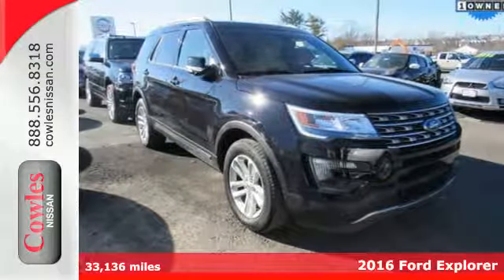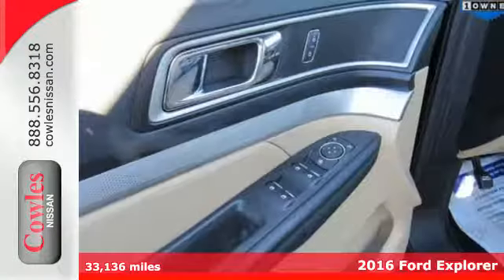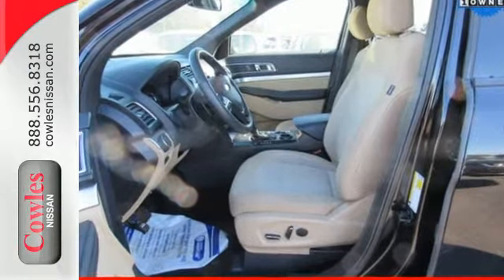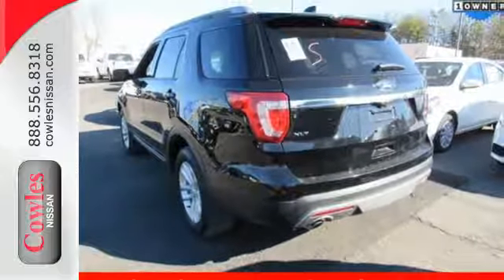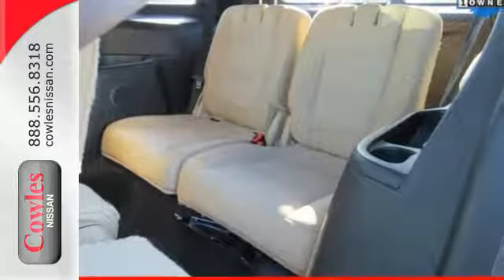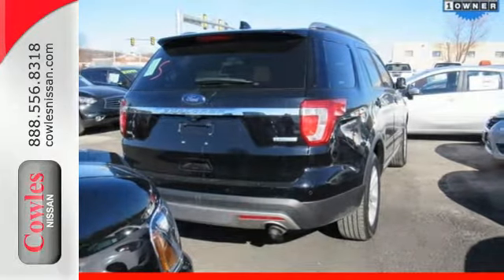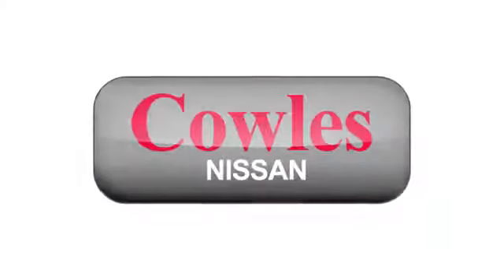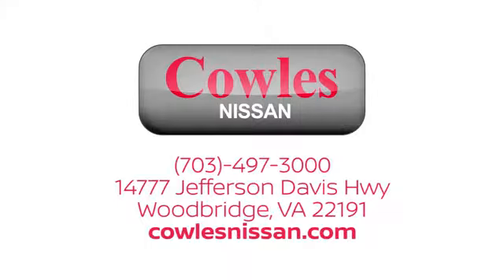Used 2016 Ford Explorer Washington DC VA Woodbridge, VA P13648 - SOLD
Year: 2016
Make: Ford
Model: Explorer
Trim: XLT
Engine: 2.3L I4
Transmission: 6-Speed Automatic with Select-Shift
Color: Black
Mileage: 33136
Stock #: P13648
VIN: 1FM5K7DH6GGA86985

Address:
14777 Jefferson David Hwy